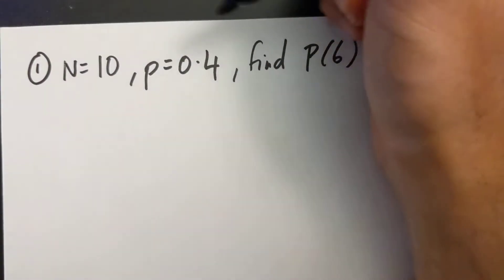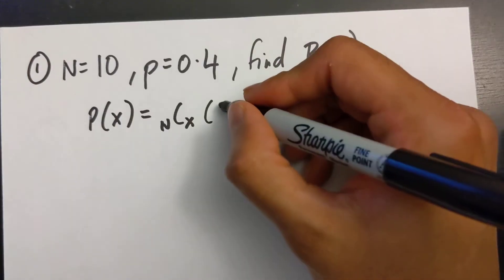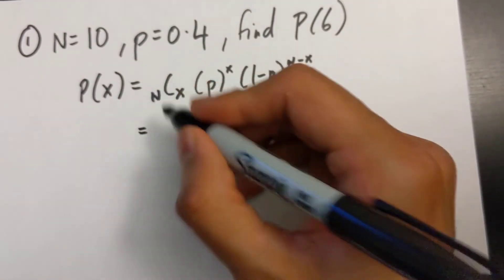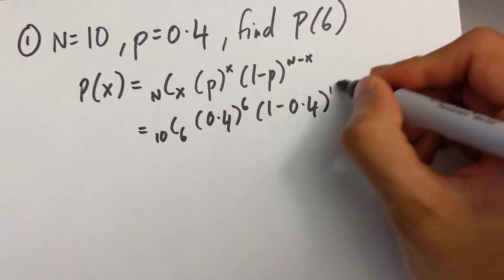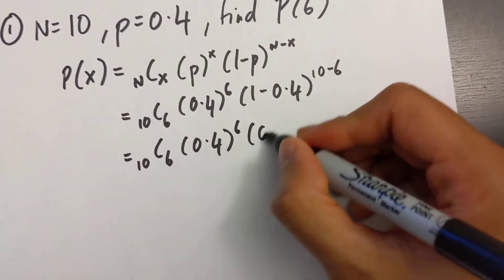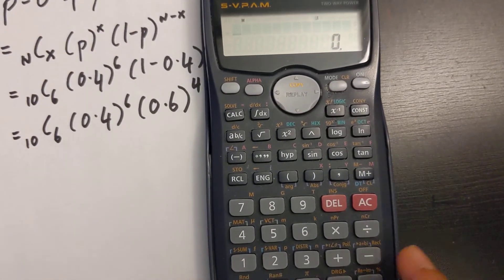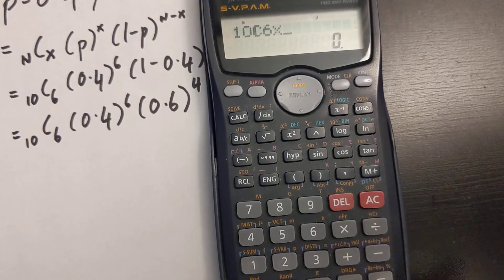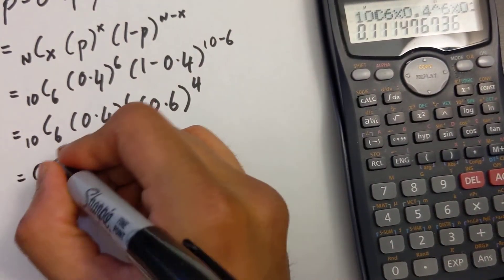Binomial Calculation using scientific calculator